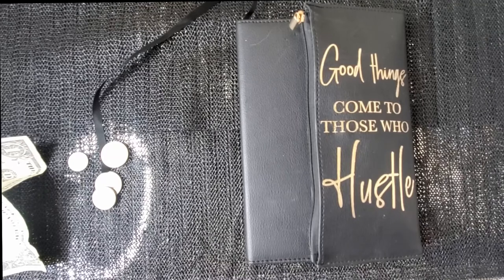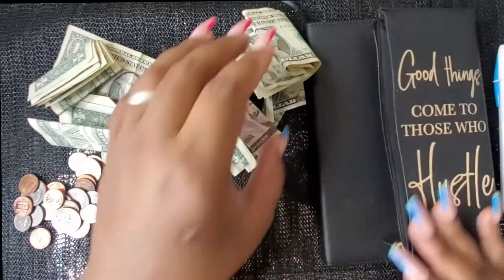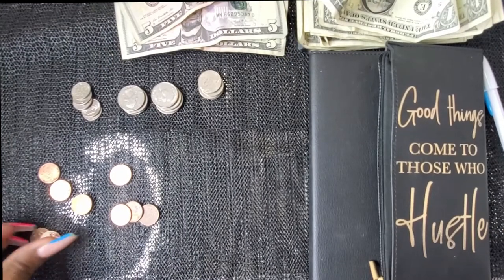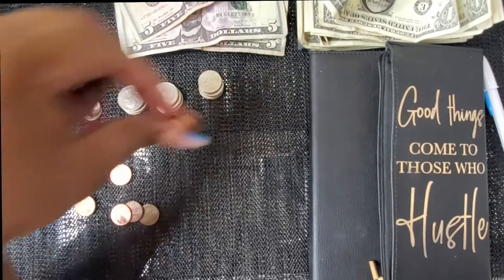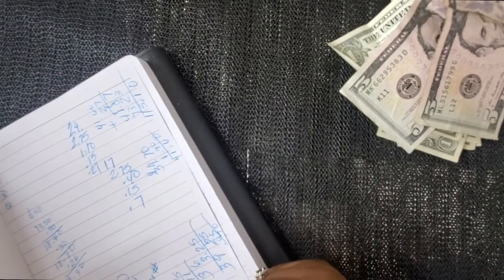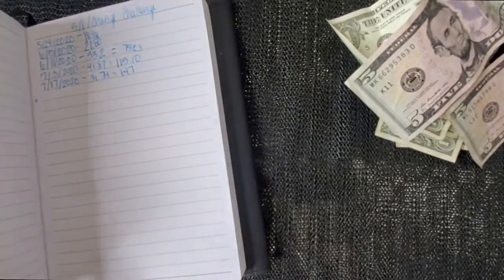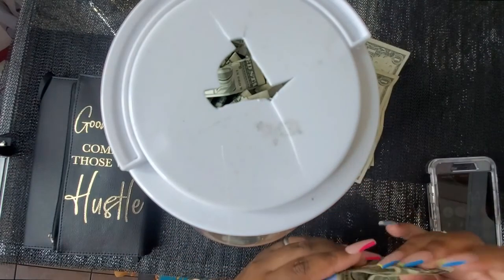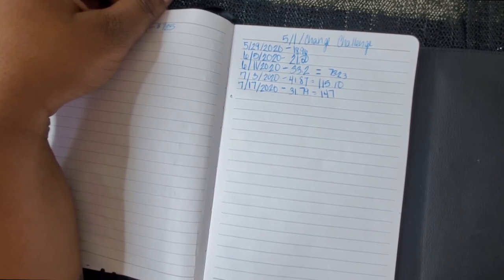Flip It Friday 7/17/2020